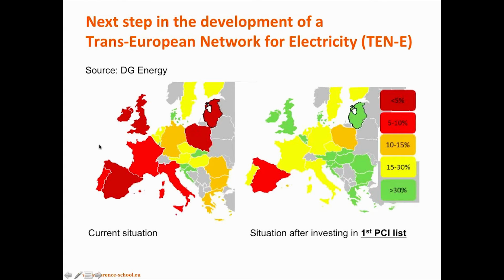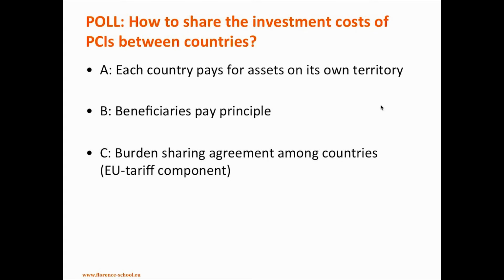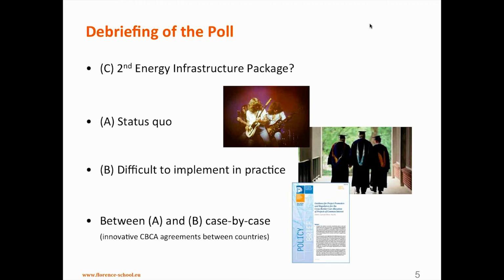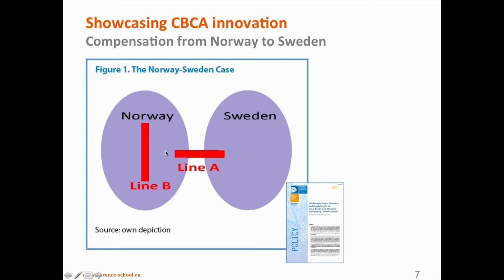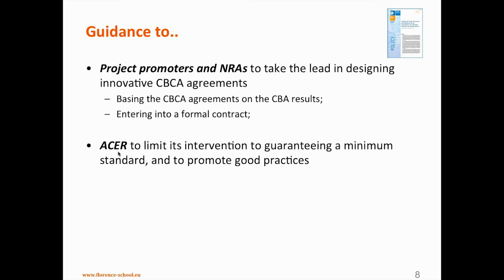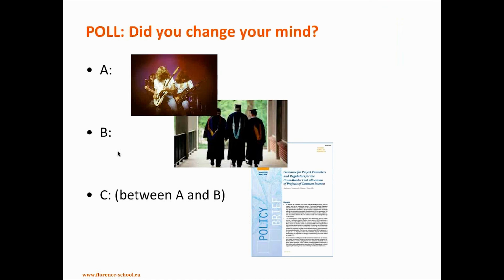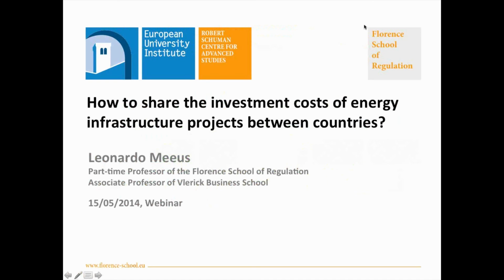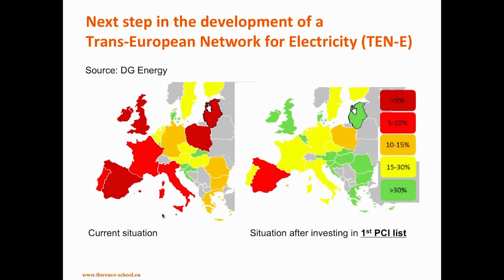Sharing the investment costs of energy infrastructure projects between countries | Leonardo Meeus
Video Index:
00:29 Introduction
04:34 1st poll
20:35 2nd poll
22:38 Q&A

The development of a Pan-European electricity network is of strategic importance for the functioning of the Internal Electricity Market in the EU, and to make better use of renewable energy sources. We therefore need to revisit how we share the investment costs of energy infrastructure projects between countries.

Objectives of the webinar:

• To explain how countries currently share the investment costs of energy infrastructure projects across borders
• To discuss how the energy infrastructure package (TEN-E Regulation) is an opportunity to improve the current practice

Author: Leonardo Meeus (part-time Professor of the Florence School of Regulation at the European University Institute, and Associate Professor of Energy Markets at the Vlerick Business School in Brussels)
Category: FSR webinar recording
Level: intermediate
Date of release: May 2014

This is a recording of the webinar held on 15th May 2014, moderated by Riccardo Galletta (Research Assistant, Florence School of Regulation)